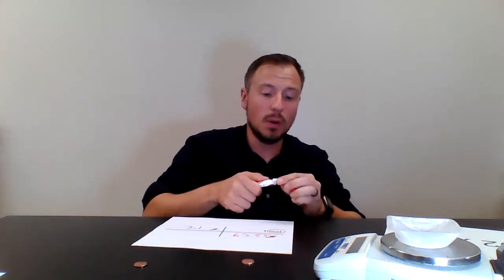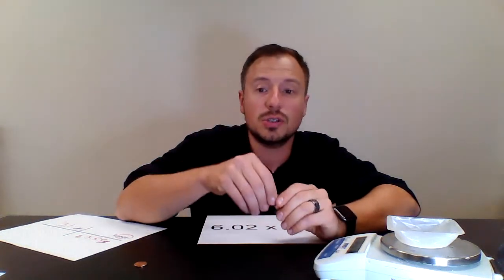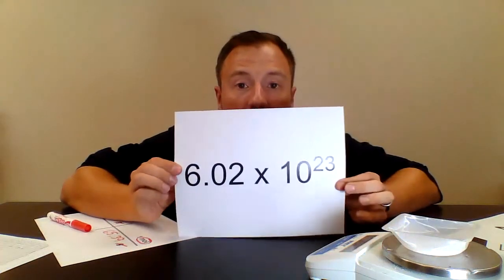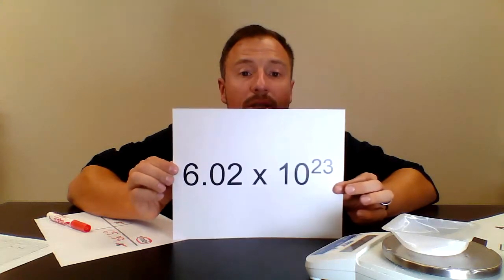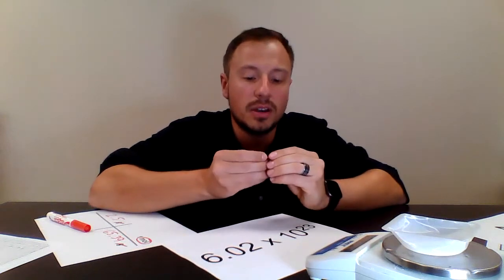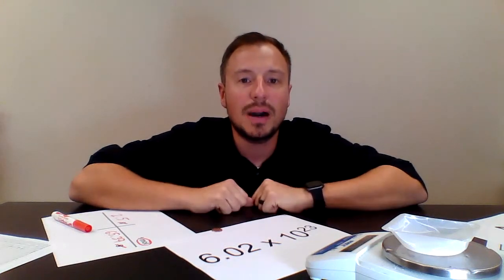My Two Cents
The purpose of this activity is understand the concept of the mole in chemistry and practice converting from mass to moles and moles to mass.